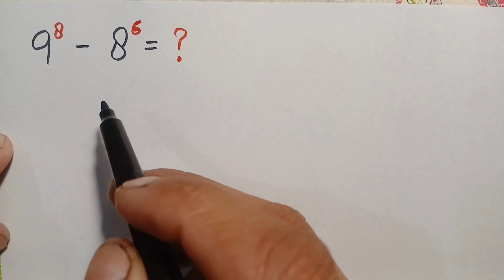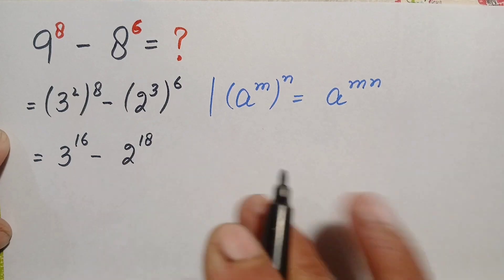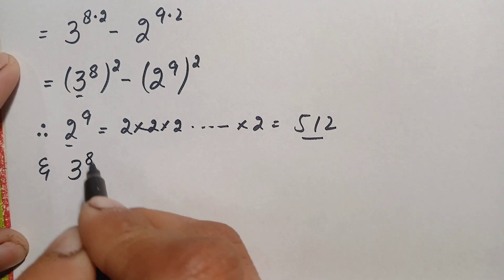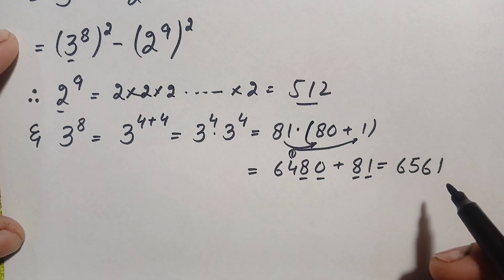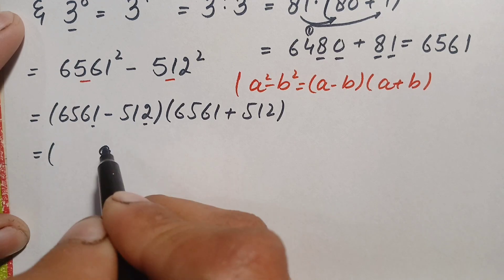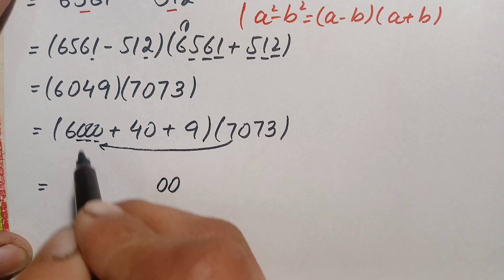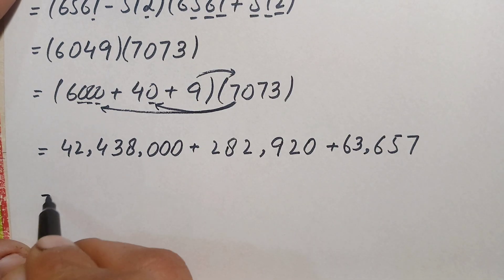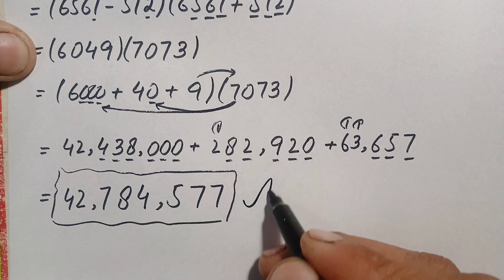Harvard entrance exam question | Can you solve this beautiful exponential problem?